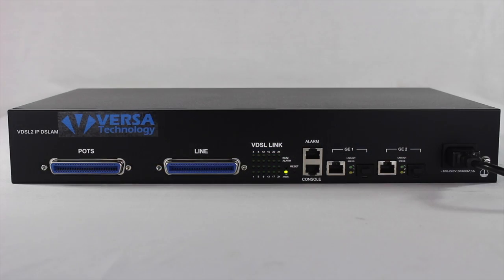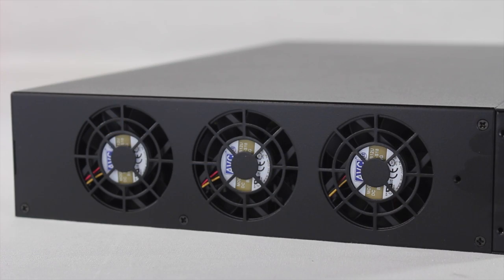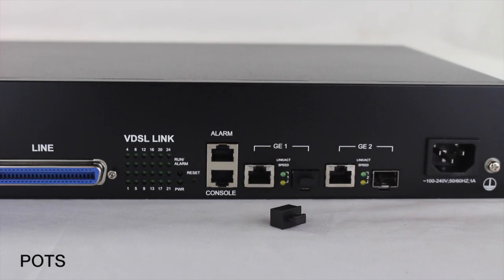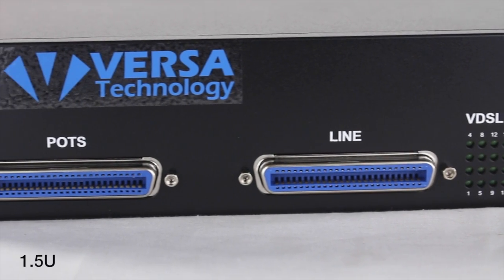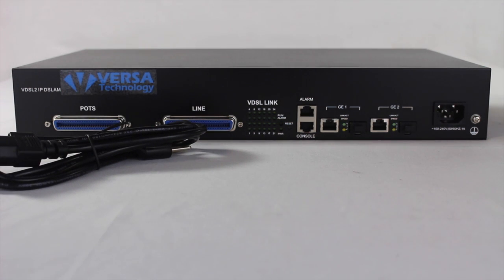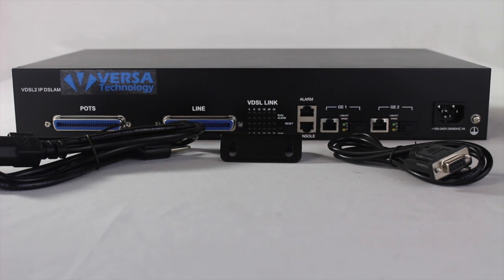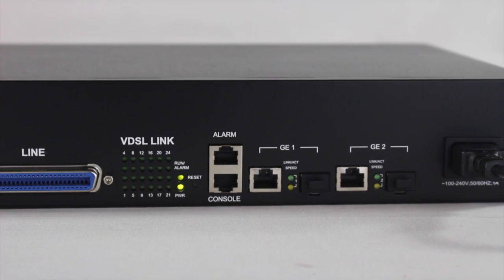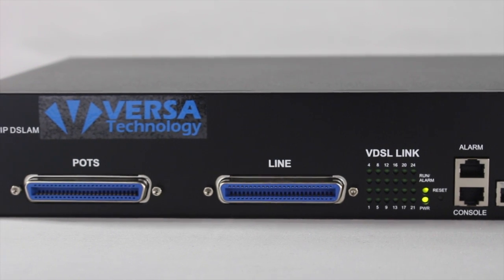24 Port VDSL2 IP DSLAM | VX-M2024S | Versatek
Versa Technology's VX-M2024S is a compact 24-port VDSL2 DSLAM that supports Port-based or Protocol-based VLAN, Q-in-Q, VLAN Mapping, VLAN translation, Layer 2 and Layer 3 frame filtering and secure forwarding. In addition, the VX-M2024S supports traffic classification including CoS 802.1, ToS and DSCP.